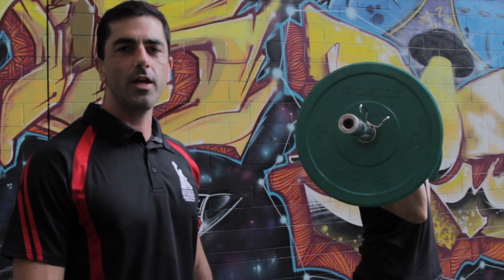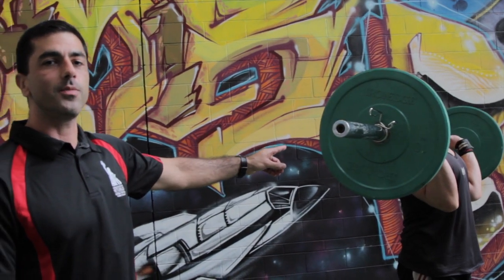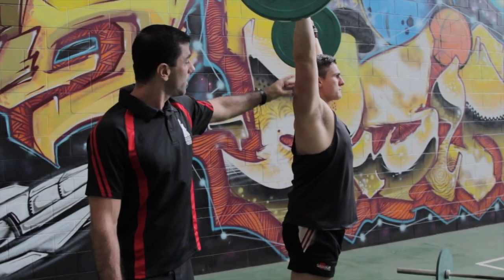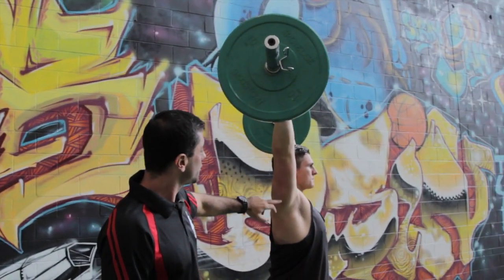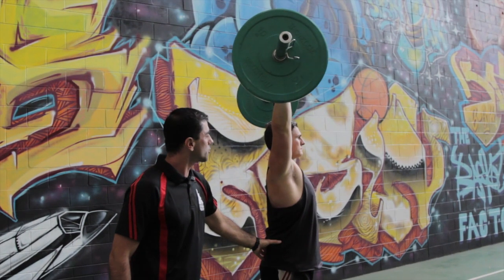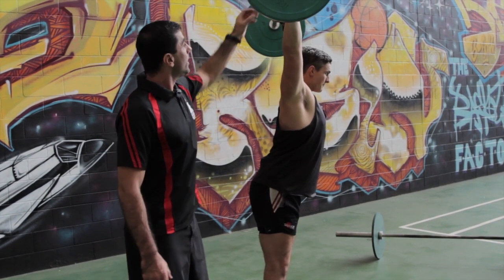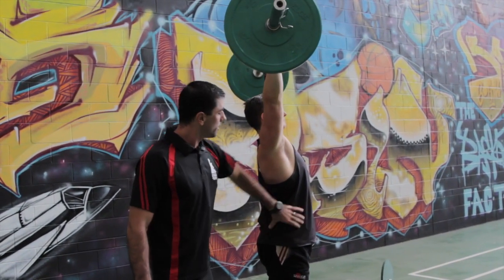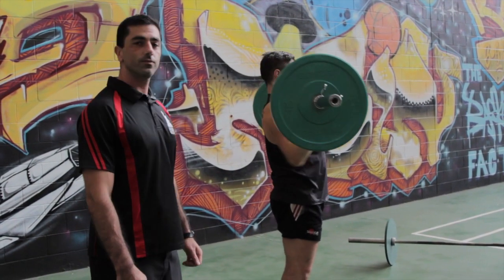FTI: Barbell Exercise Overhead Press: The Correct Positioning for Efficiency and Safety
The Barbell Overhead Press is a very common exercise that is often performed incorrectly. This video showcases the correct alignment of the barbell and what you should do to optimise the lift so you can perform it safely and effectively.

 The video looks at both correct and incorrect technique and the differences between the two. It examines the elbows, hips, shoulders and scapula.

Overhead positions and variations are taught in depth in our 2 day Barbell course: